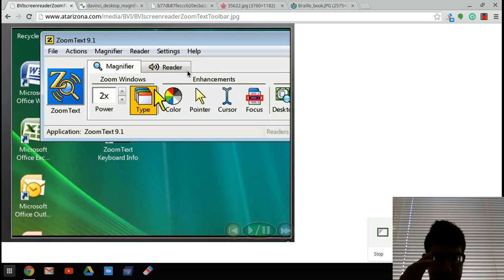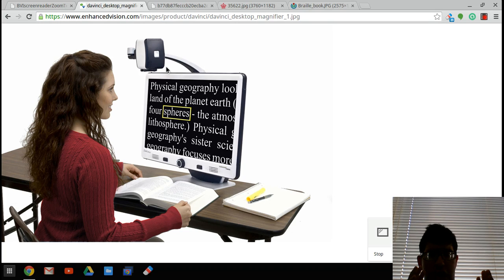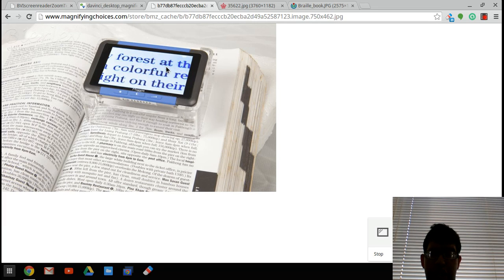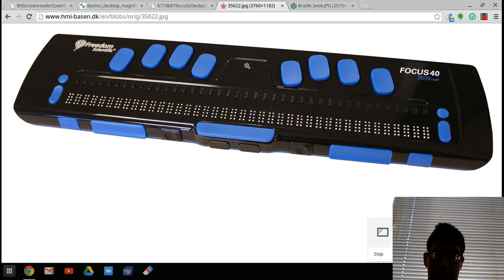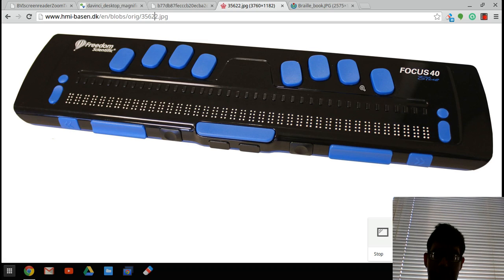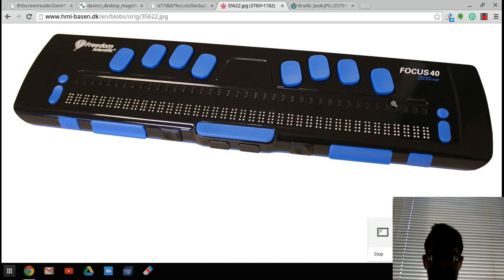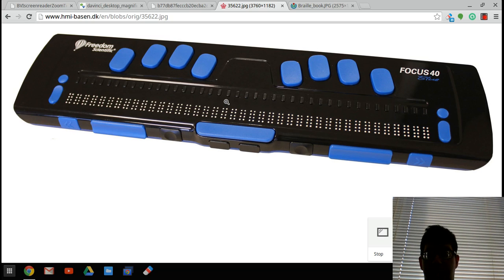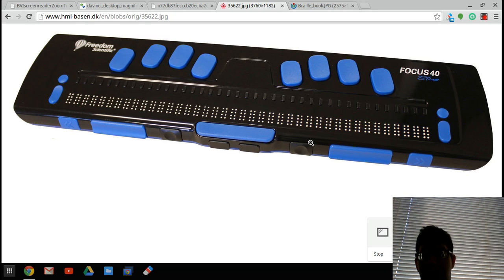Thoughts on Access and Awareness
In this video, I discuss technology to help people with vision loss see, read, and be productive in work & school. I also discuss how, if everyone chipped in, that the cost of this technology to the end consumer could be greatly reduced.